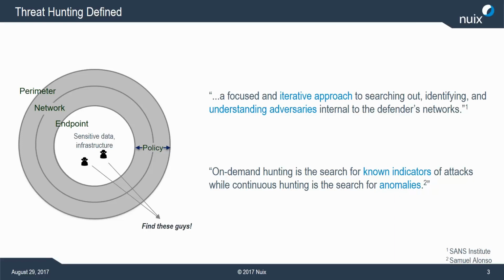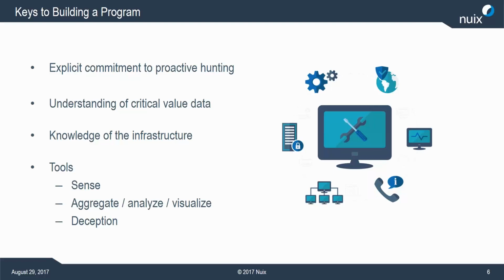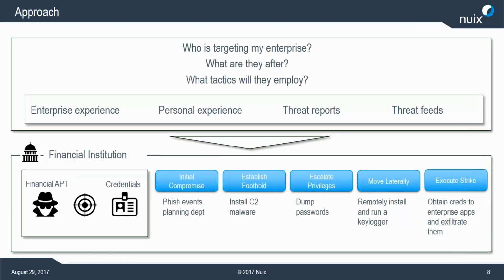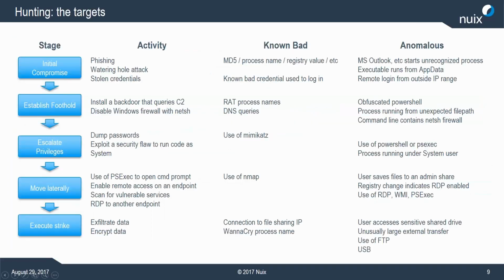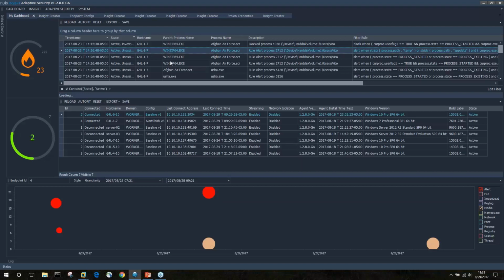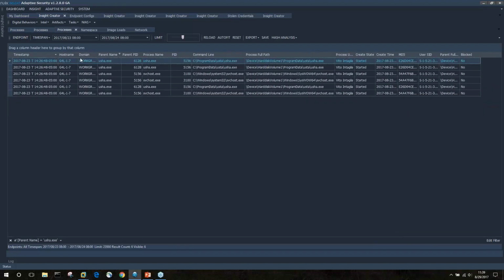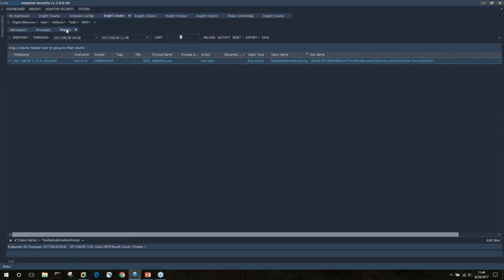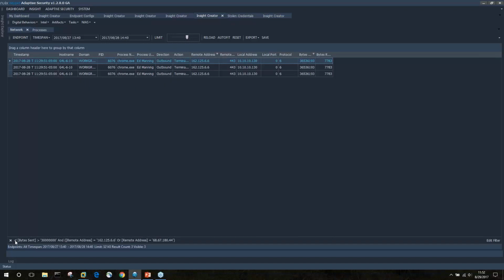Cyber Threat Hunting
The term “Cyber Threat Hunting” refers to an organization applying proactive measures to detect threats through networks and data that might otherwise go undetected through conventional automated security systems. There are a variety of increasingly important internal and external factors that your organization should consider when evaluating the value of threat hunting.

How is your organization prepared to spot breaches before they happen and manage the risk to your enterprise?

Join our on-demand webinar to learn:
- Why cyber threat hunting is more important than ever today
- How you can help your organization reduce the risk of a successful cyber breach
- How organizations are approaching threat hunting and best practices
- How data from endpoints can be used to identify advanced threats, malicious insiders, and other types of attacks.